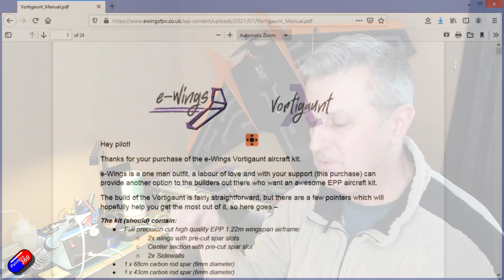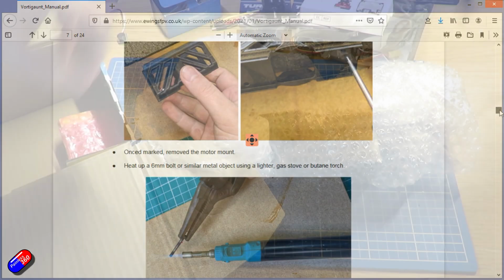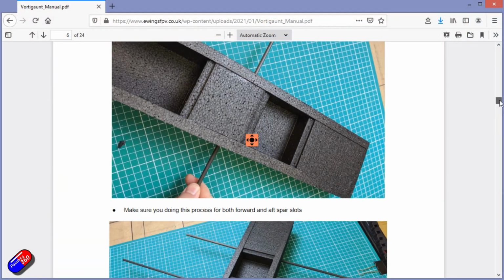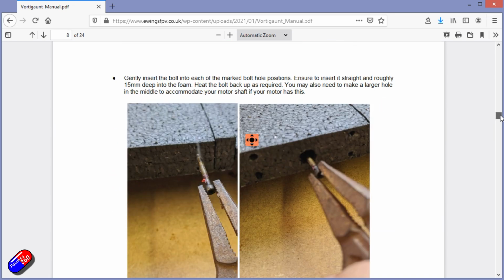E-Wings Vortigaunt II Build: EP1 - Introduction and plan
Links to the electronics I'm using:
Links to the motor and prop pieces i eventually used that are different from those shown: